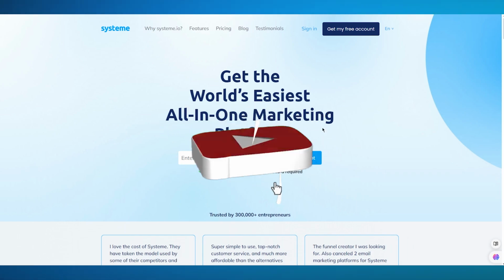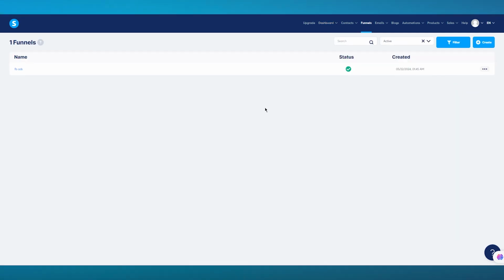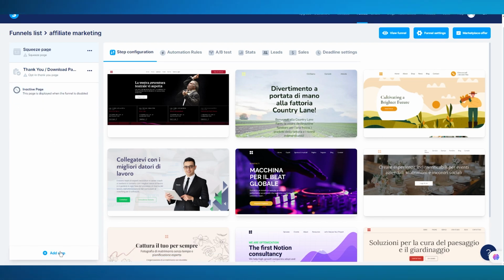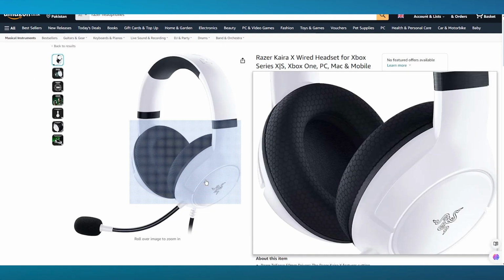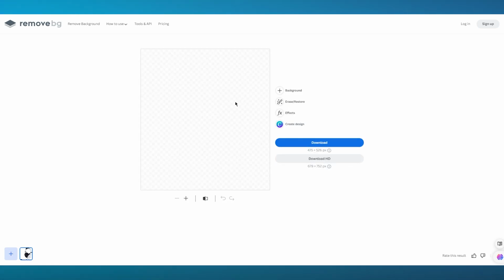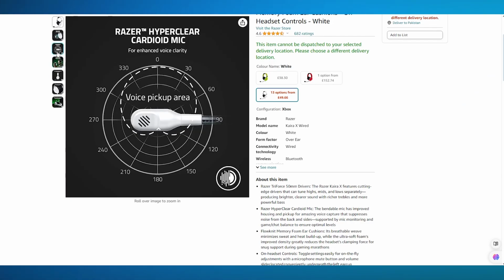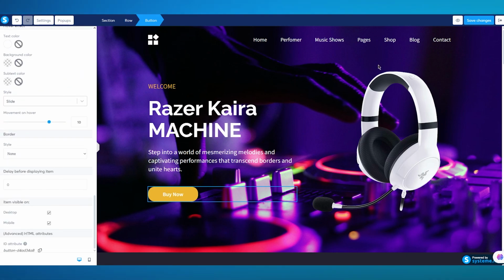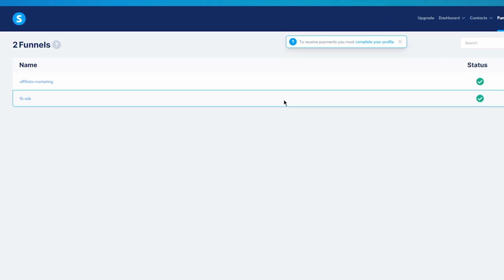How To Create A FREE Landing Page For Affiliate Marketing ( 2026 )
In this video, we show you How To Create A FREE Landing Page For Affiliate Marketing ( 2026 )